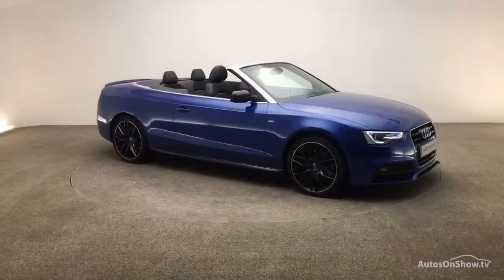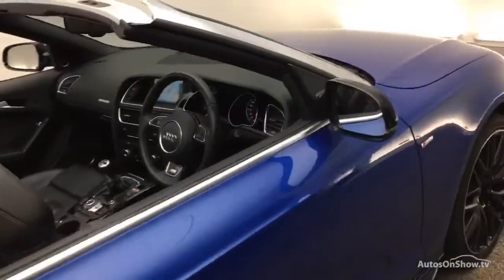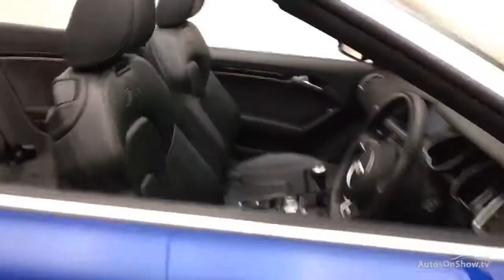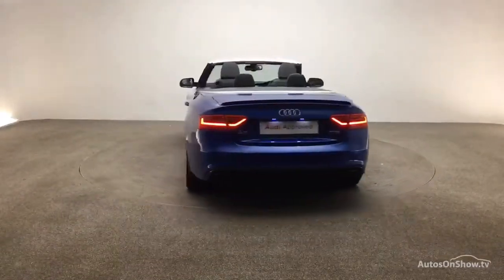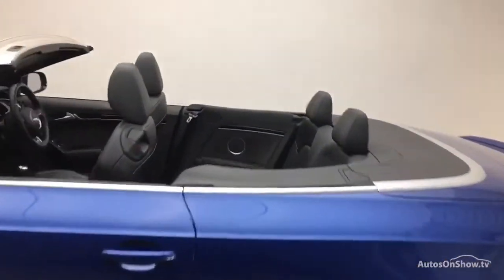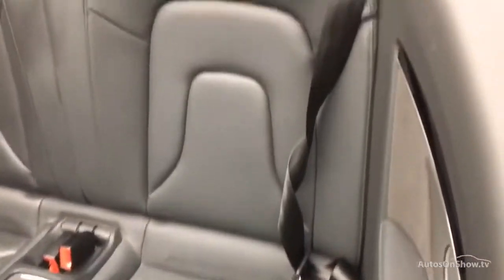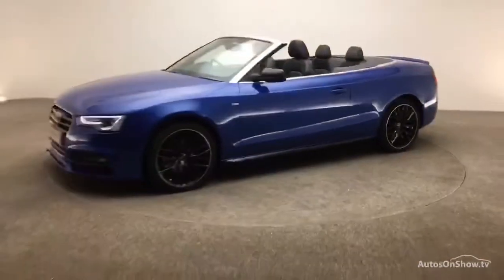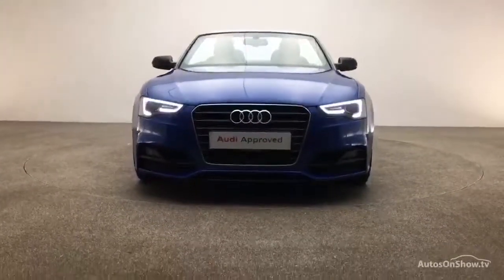CF16NWZ AUDI A5 TFSI S LINE SPECIAL EDITION PLUS BLUE 2016, Reading Audi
2016 AUDI A5 TFSI S LINE SPECIAL EDITION PLUS CONVERTIBLE PETROL, in BLUE